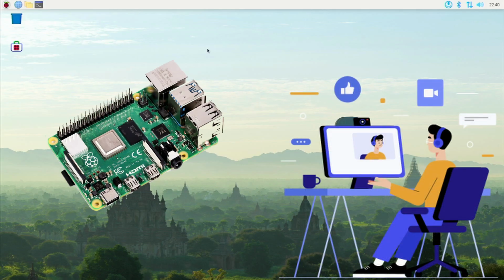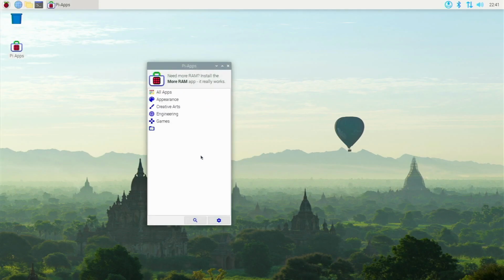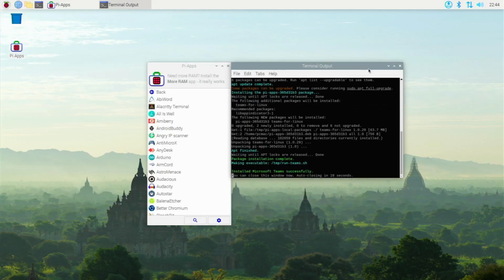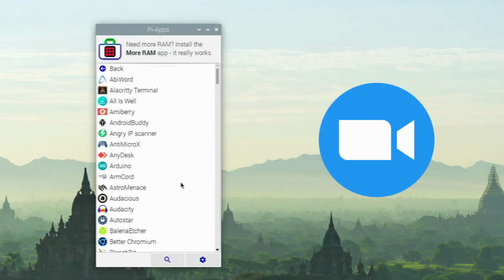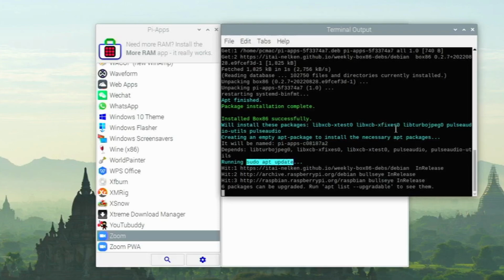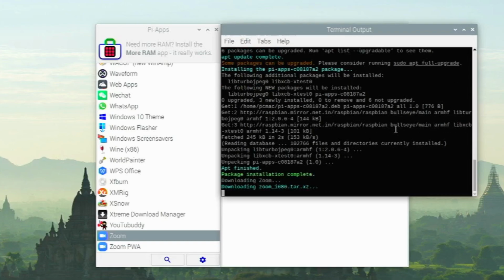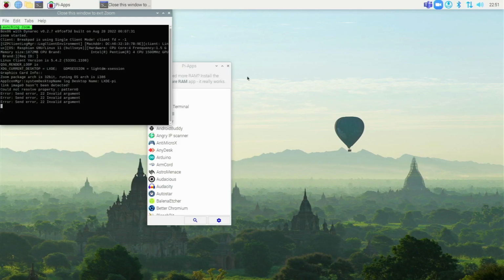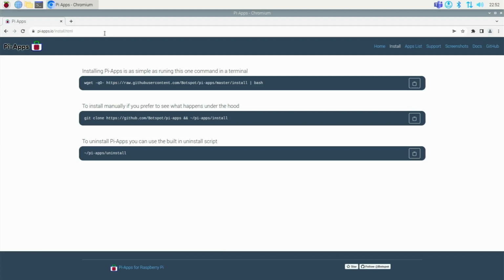Convert Raspberry Pi into a Web Conferencing Machine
In this tutorial, we are going to show you how to "Convert Raspberry Pi into a Web Conferencing Machine"
Equipment used:
Device: Raspberry Pi 4
Operating system: Windows 10
Editing Software: Davinci Resolve
Screen capture software: OBS Studio
Content:
Intro 00:00
Outro : 05:30
Free OpenVPN Websites:
This helps supports the channel and allows us to continue to make videos like this. Thank you for your support! Please note: by clicking any of the above links you are NOT charged extra and in some instances will pay a discounted rate.
Want to send me something?
Address:
Harish Kumar
PcMac
7/D Bhargava Lane Tis Hazari, Near DDA Flats Delhi - 110054 INDIA